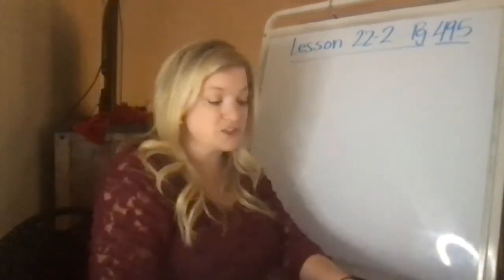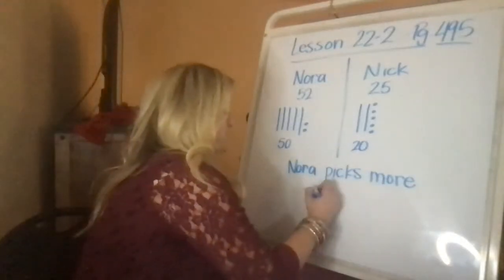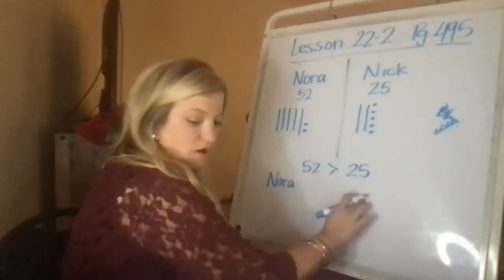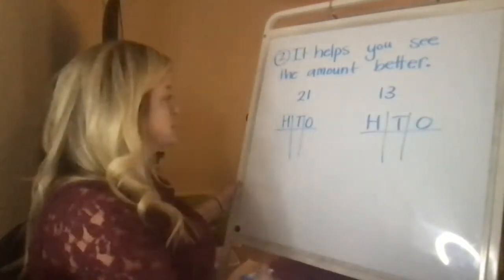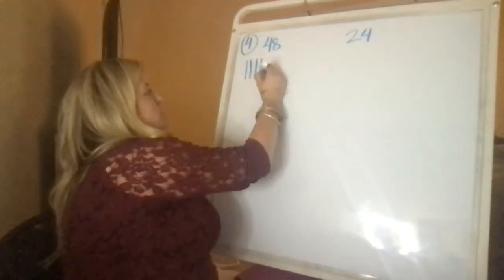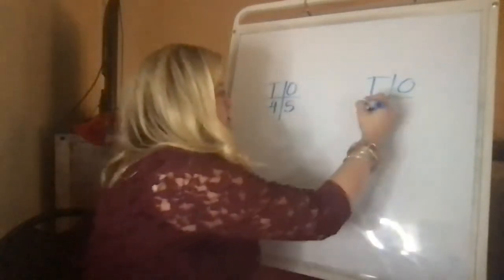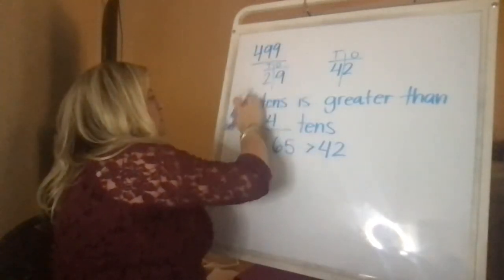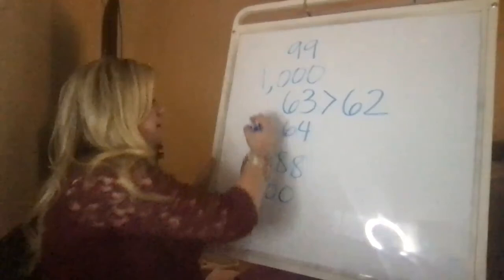Math Lesson 22-2 - Tuesday - Pgs. 495-500